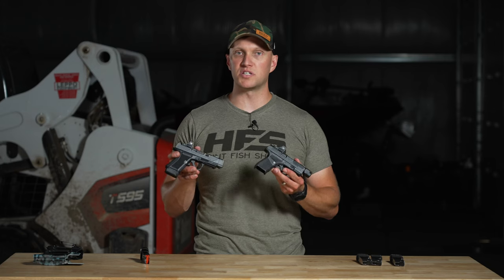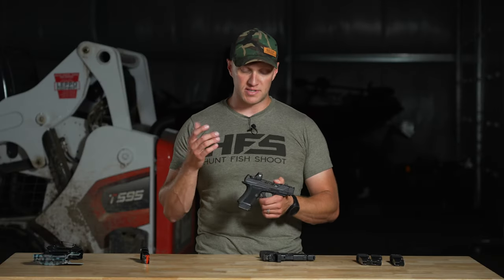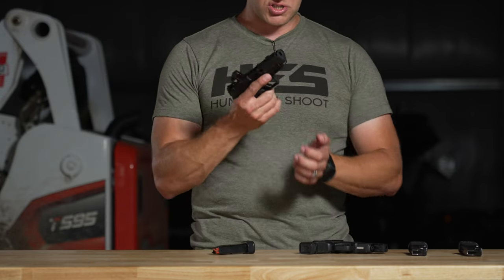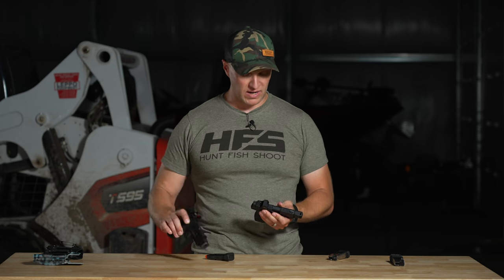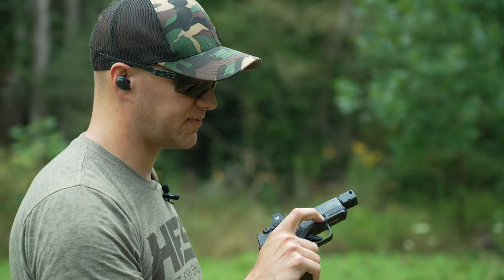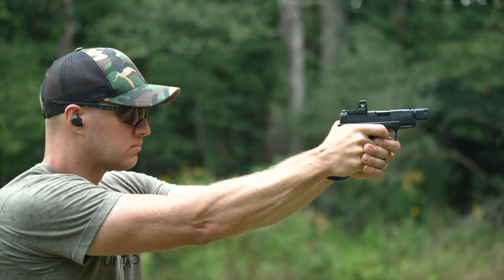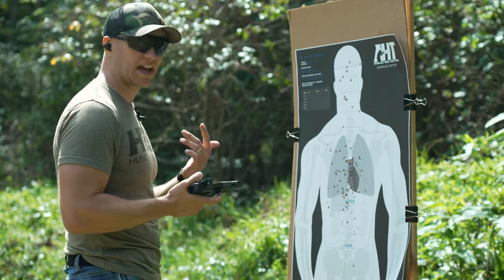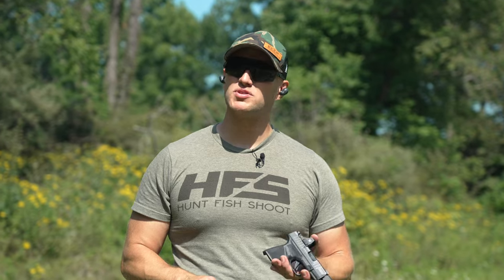Shadow Systems CR920P vs Springfield Hellcat RDP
What happens when you put two comparable micro compact pistols up against each other? In our case, we compare the Shadow Systems CR920P Elite to a Springfield Armory Hellcat RDP. These two pistols are the most comparable ones on the market and share many similarities.

How do they shoot? Watch the video to find out. Which shoots flatter? Watch the video to find out! They both feature proprietary compensators on them and both of them are the same size. One pistol maybe better but both are great options.

The Shadow Systems CR920P is a newcomer to the game with the comp, multi optic footprint and great overall design. While the Springfield Hellcat RDP has been around for a few years and more than proven itself for reliability. We have around 2000 rounds for reliability and durability testing on the RDP and it has been 100 percent reliable. For the CR920P it can be a touch picky on hollow point rounds.

Check out the comparison and let us know your thoughts  or what pistol you would rather carry!